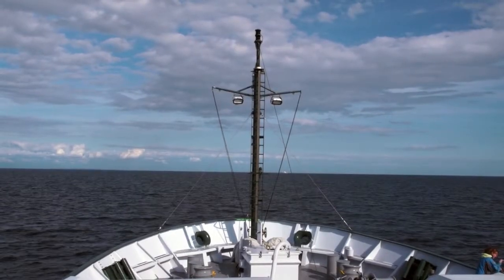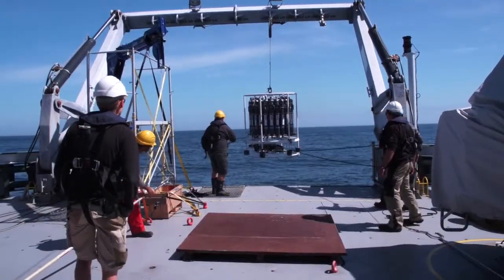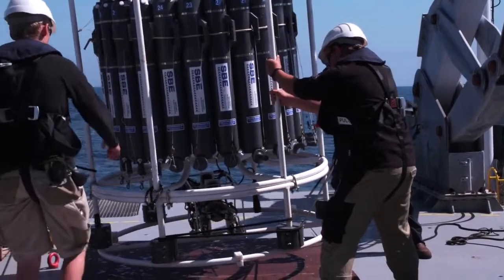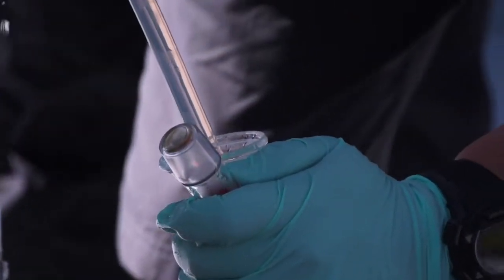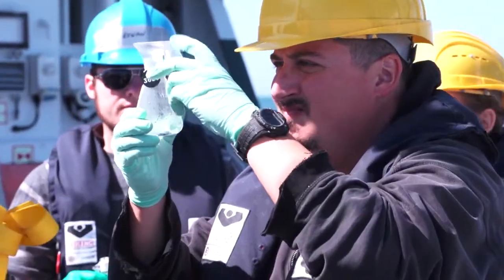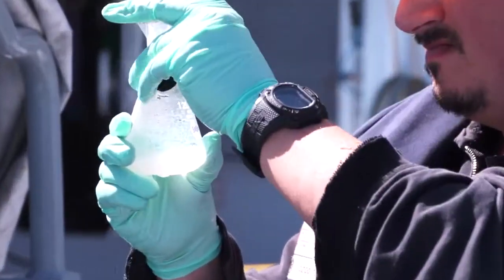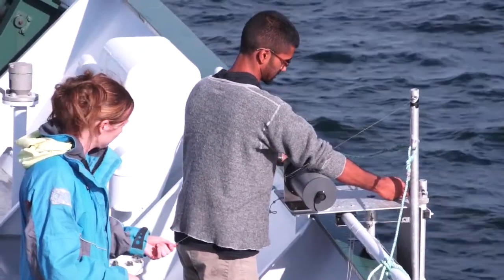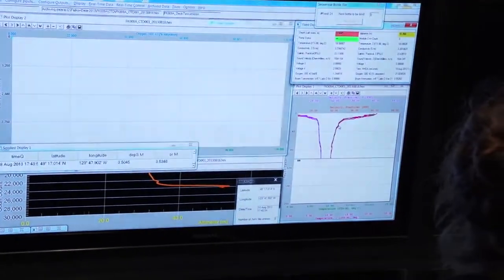First Day of Full Science - Episode 2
We are just off of the continental shelf, west of Vancouver Island.  It is the first day of full science and the crew is getting set-up and have started collecting samples.
Check out our Ocean Networks Canada website to discover the ocean to understand the planet!